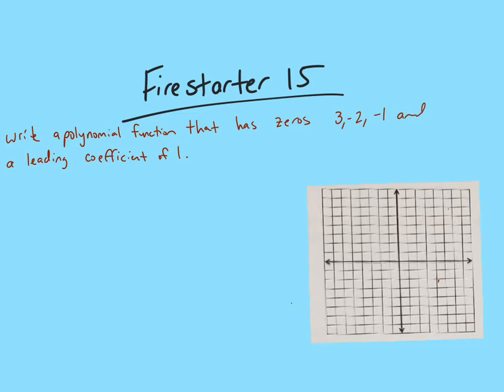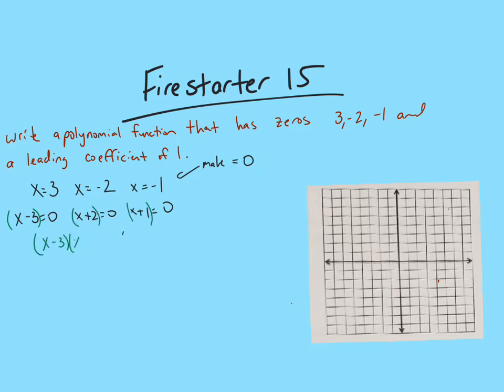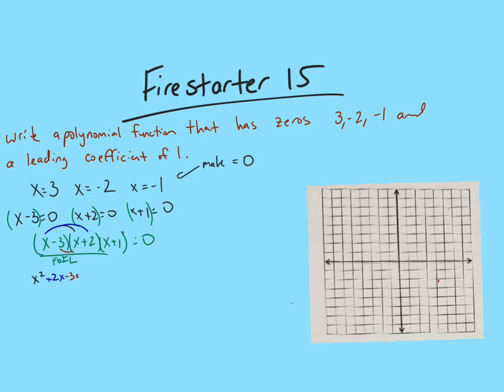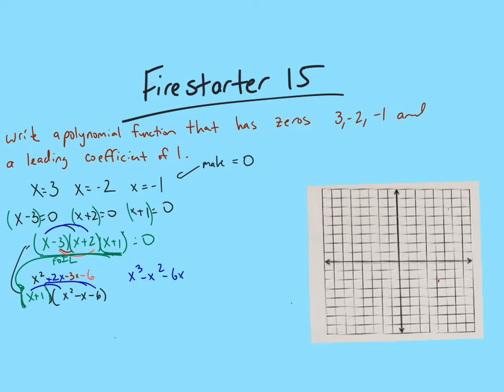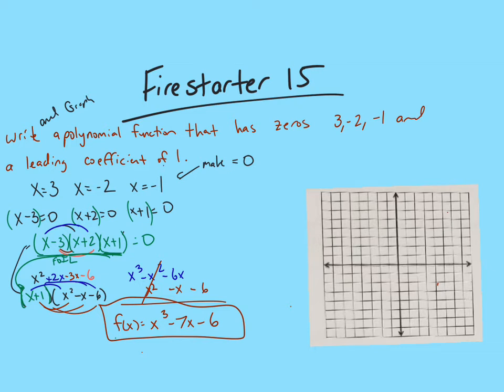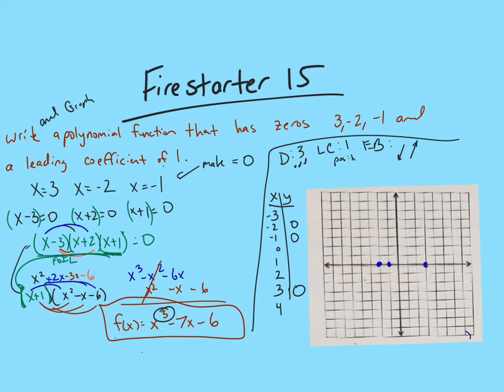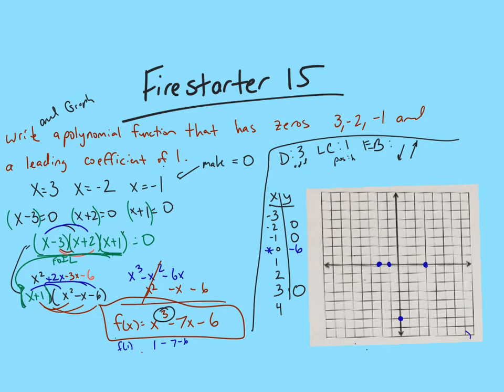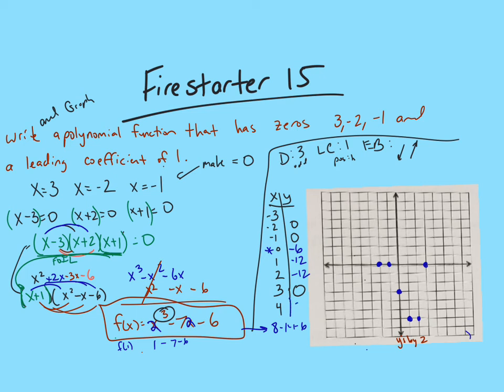ALG 2b Firestarter 15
Creating an equation from Zeros, then graphing the equation.